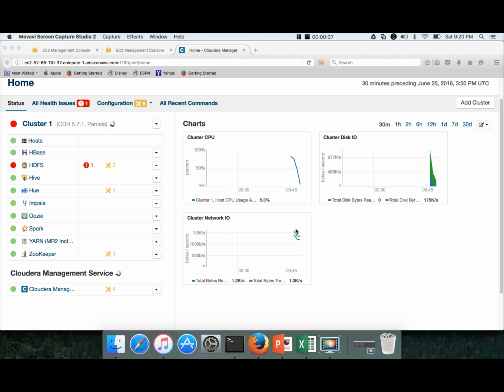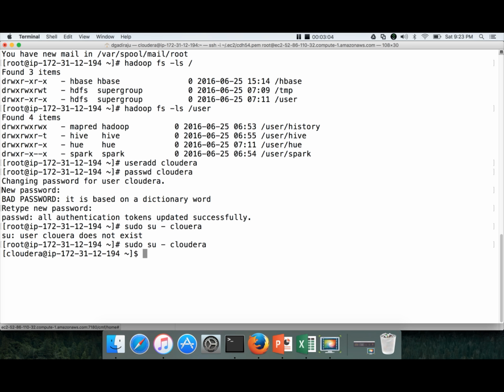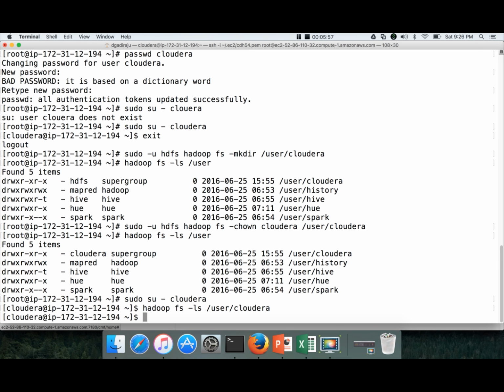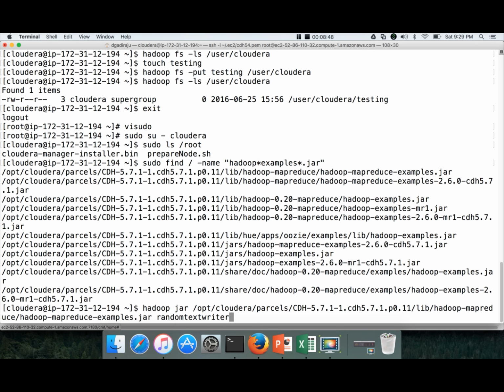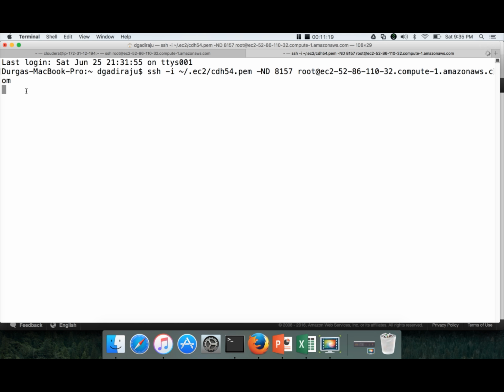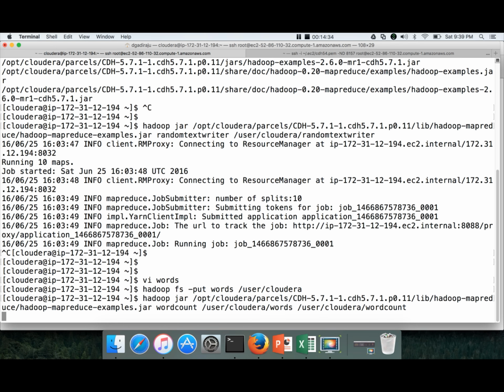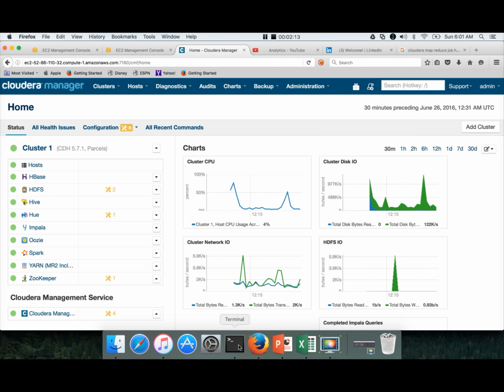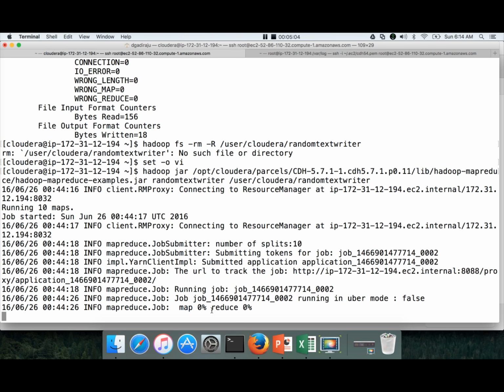Hadoop lab - Validate HDFS and YARN+MR2